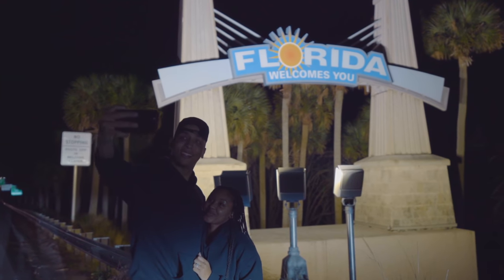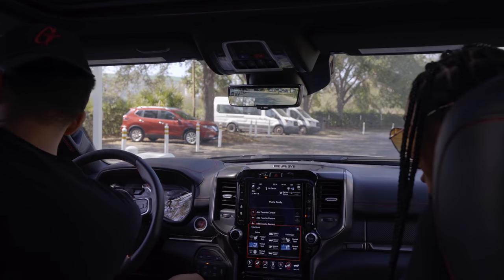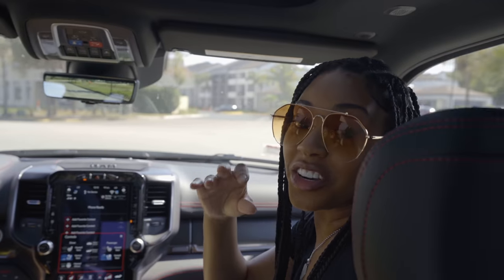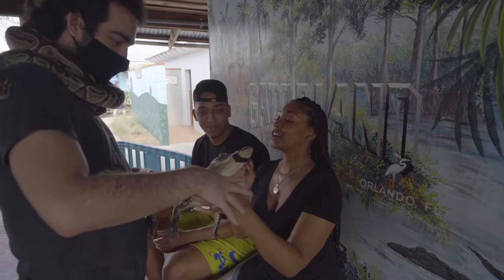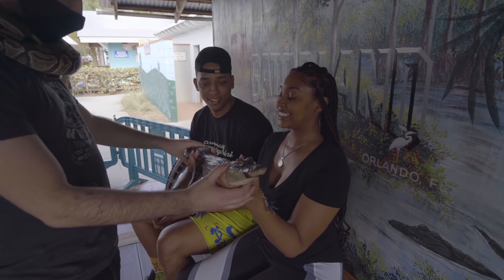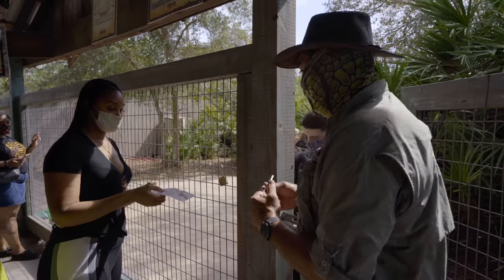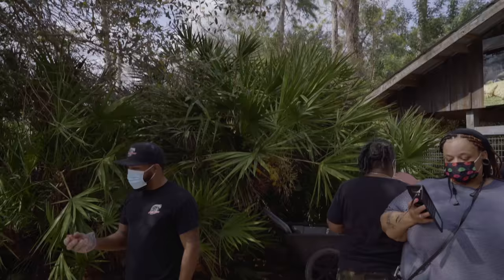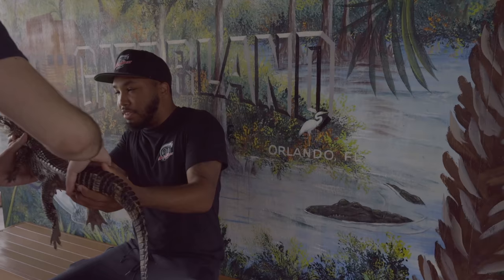OUR FIRST TIME HAND FEEDING ALLIGATORS *SCARY SITUATION*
and use my code luvjjpJet to get 3 FREE JetPacks with the purchase of a BlendJet!